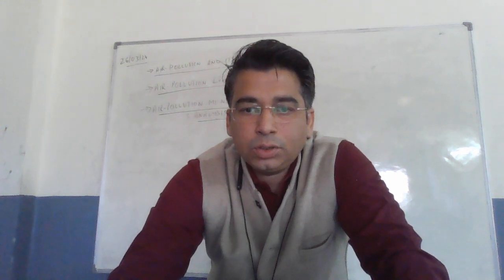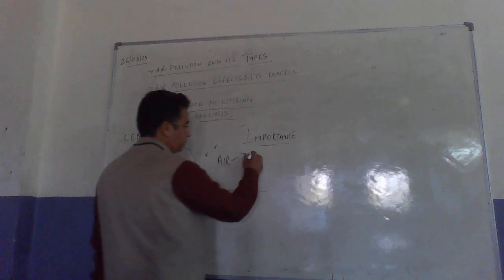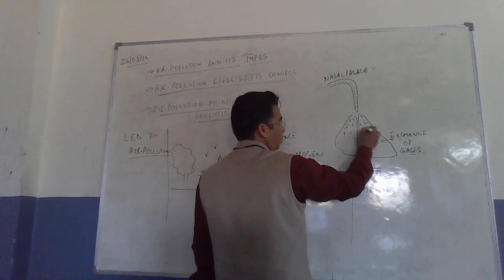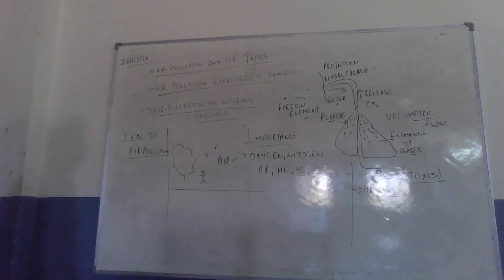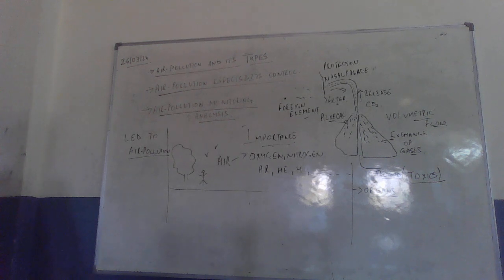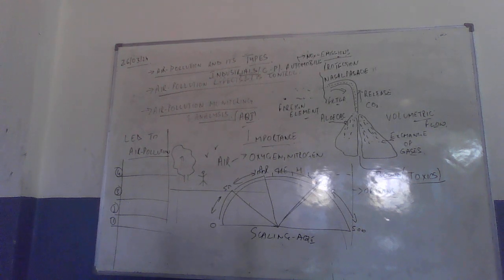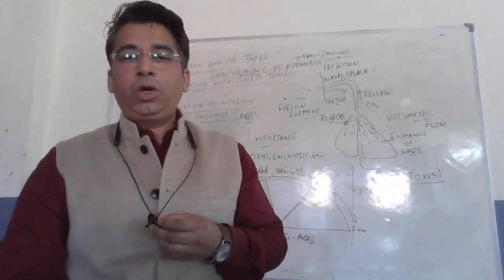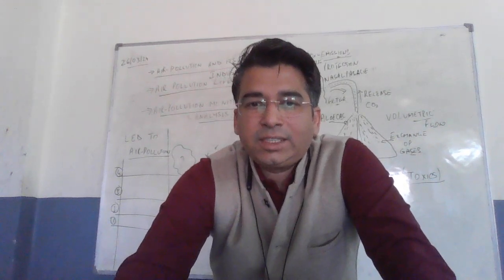Air Pollution and Its effects